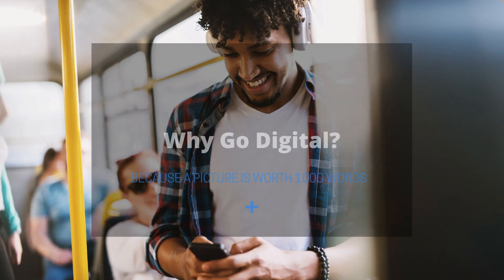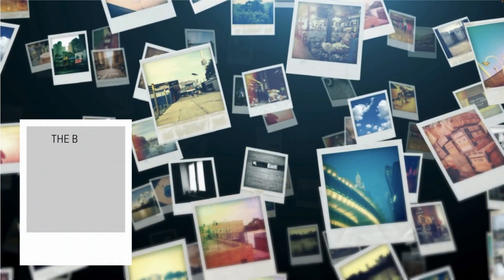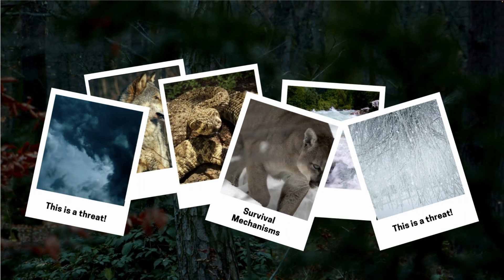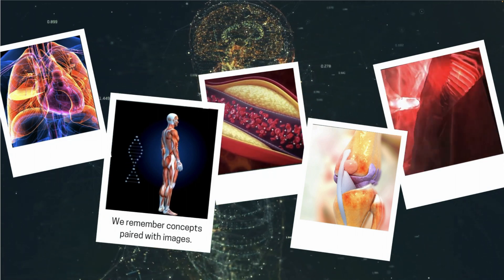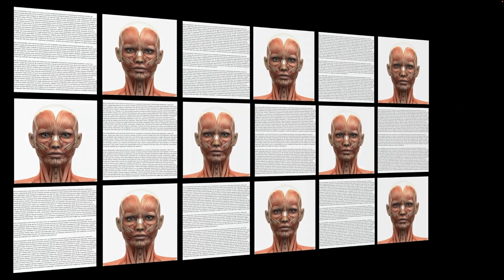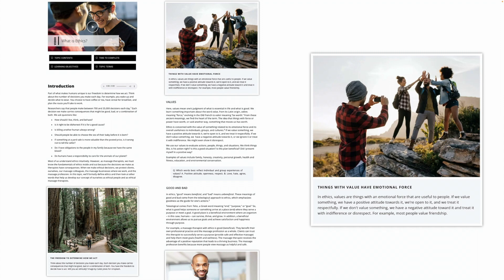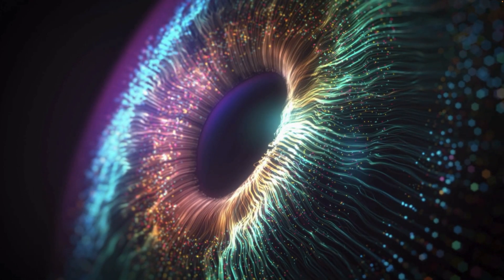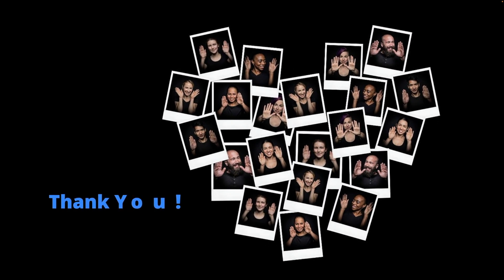Why Use Online Massage Textbooks? Because a Picture Really is Worth 1000 Words!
Why Go Digital? Because a Picture Really is Worth 1000 Words!

Digital massage textbooks from Massage Mastery Online do everything a traditional printed textbook does, but a whole lot more and a whole lot better.

In this video, we'll explore why visual images are so important and a vital element in Massage Mastery Online's digital massage textbooks.

The visual cortex, the part of the brain responsible for processing ocular information, is highly developed and efficient. It can rapidly interpret visual cues, allowing the brain to learn from images about 60,000 times faster than words. This ability comes from survival mechanisms that helped our ancient ancestors recognize and respond to threats. Images tend to have an emotional component, so the brain quickly extracts meaning without the need for extensive explanation. Furthermore, we remember concepts connected with images better than plain text.

As an author of printed textbooks, I can tell you that publishers allow you a limited number of images for your book. When we adapted Massage Mastery: From Student to Professional to a digital format, we more than doubled the number of images to increase students' visual interest.

We use image captions to reinforce core concepts or important details. Most students will look at images and read captions, even if they don’t read anything else. So, images help our “skimmers” glean as much information from their “drive-by” reading as possible.

More is more when it comes to visual elements in textbooks and striking imagery is just one reason that digital textbooks do everything printed massage textbooks do, but do a whole lot more and do it a whole lot better.